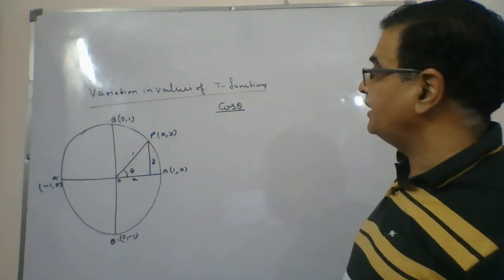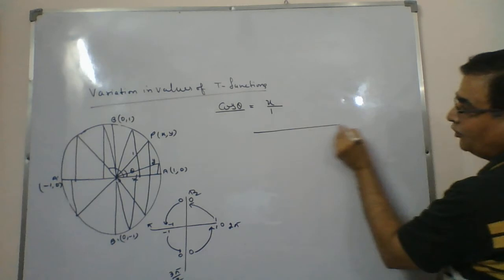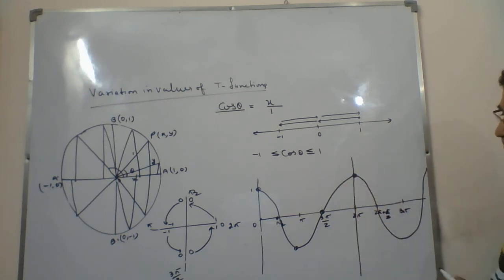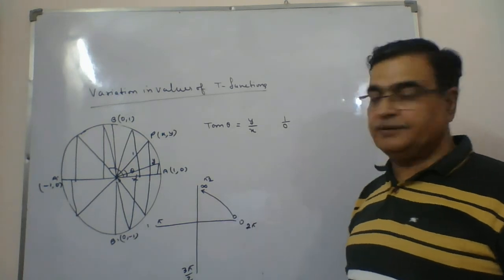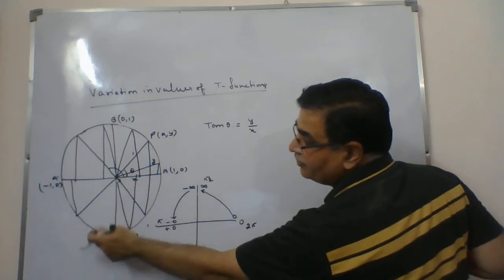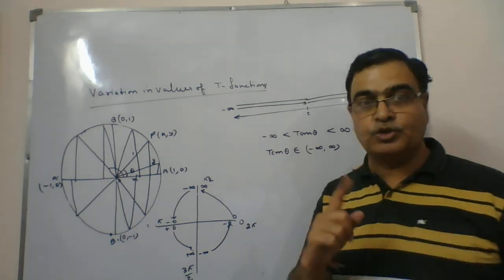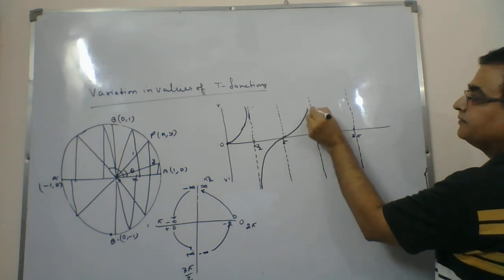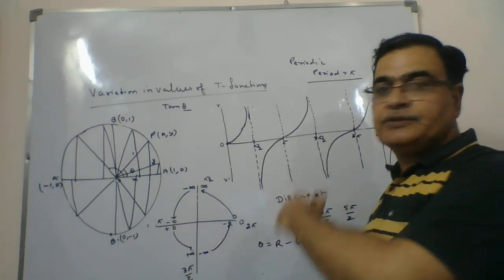XI CH 2 TRIGONOMETRY 9